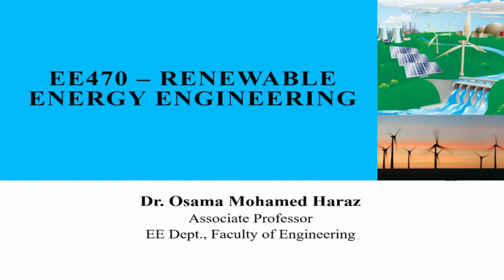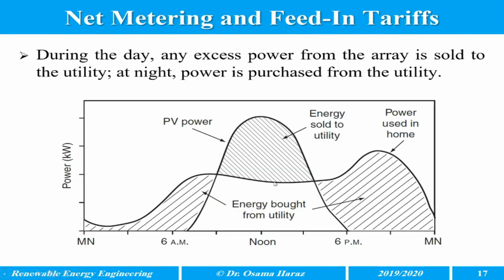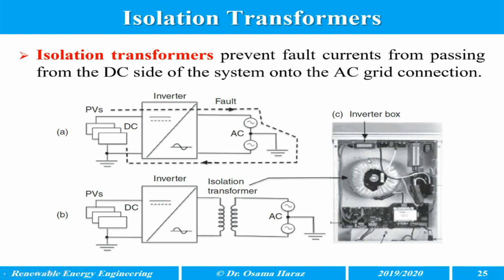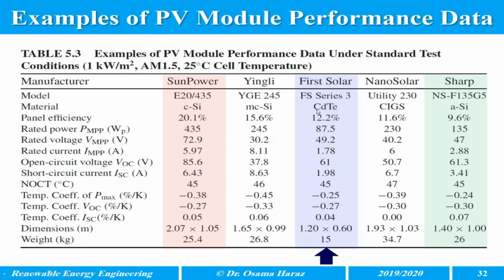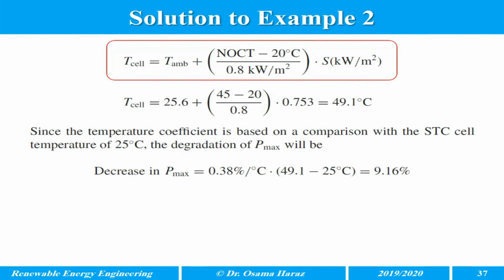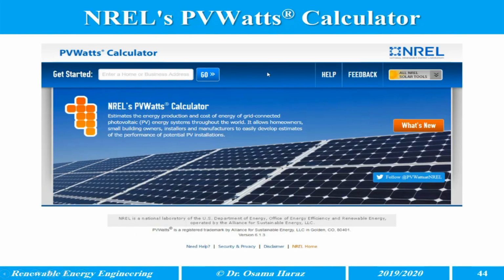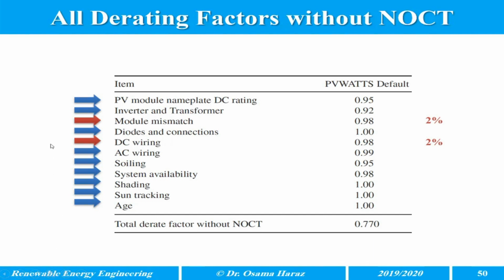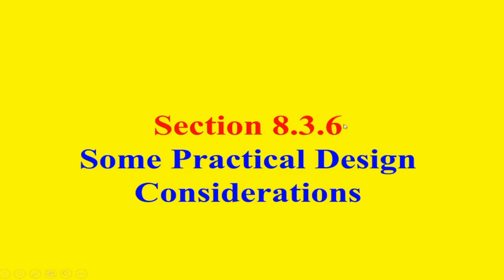Renewable Energy Engineering - PV Systems